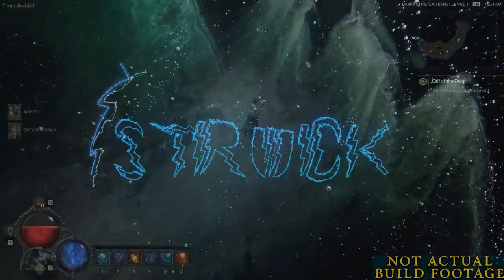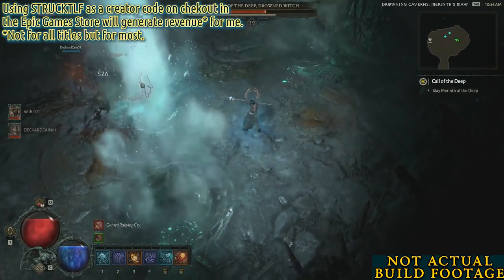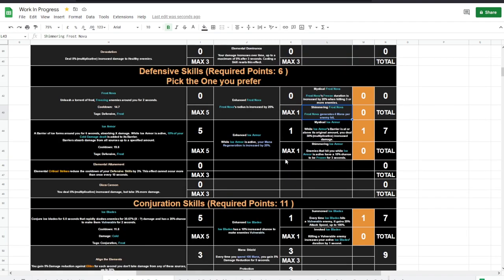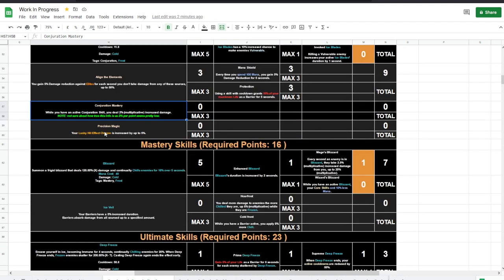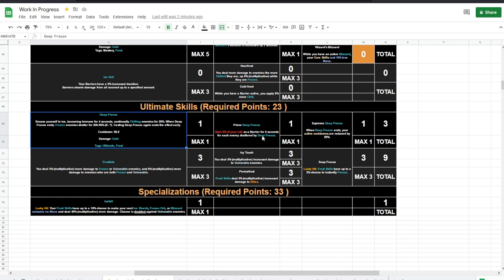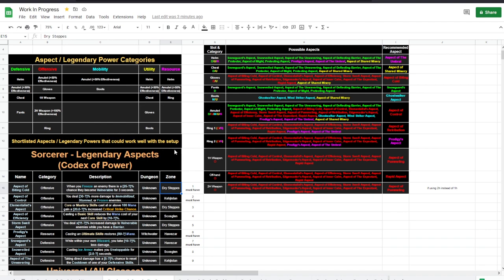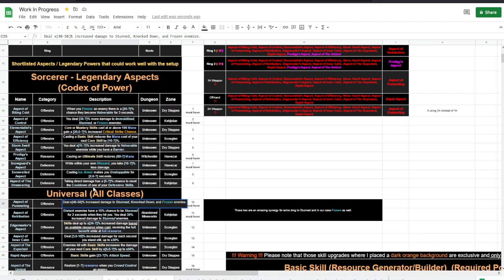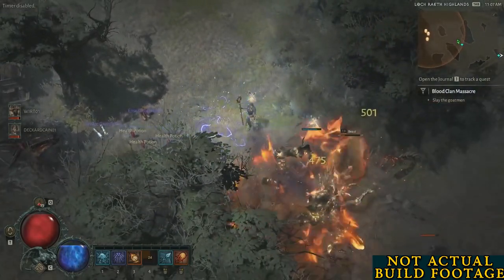『Snowballer』 Diablo IV Sorcerer Build [Pre-Launch Theorycraft]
Diablo IV's Open Beta Tests are almost here and I'm already making some Pre-Launch theorycrafted semi-builds that should be good for 'fresh-into-endgame' characters when the game launches. I also plan to evolve them into FULL builds when the game is released & keep them updated when we get rebalance updates. This is one such build for the Sorcerer Class called Snowballer.

You can use the following Epic Games Store Creator Code/Tag on checkout to get a discount (for some games) while generating revenue for me: STRUCKTLF

You can also check my website where I post my builds

Intro (00:00)
Skill Tree (02:54)
Legendary Aspects (Codex of Power) (12:05)
Outro (17:30)